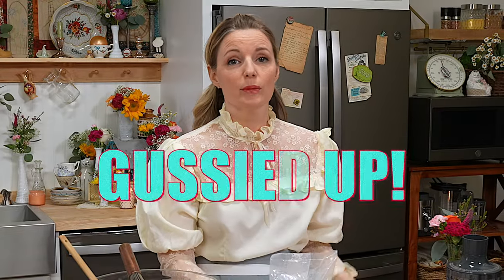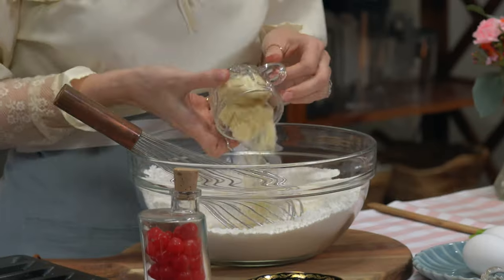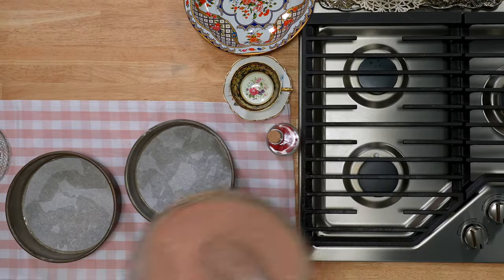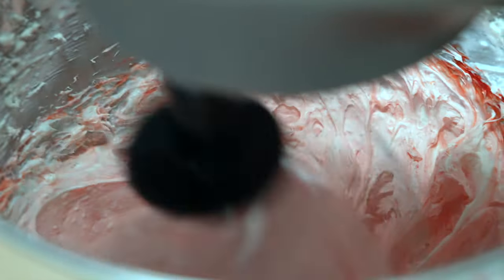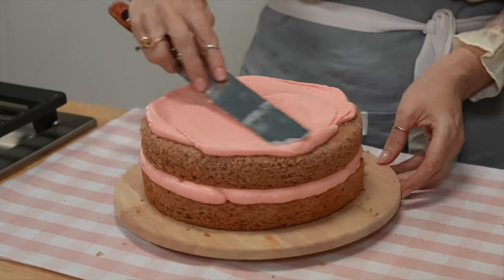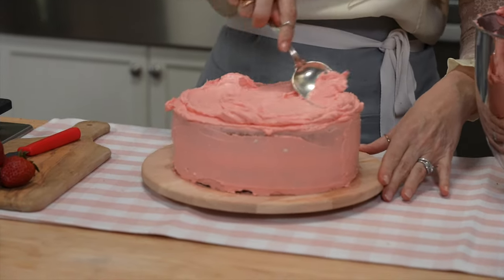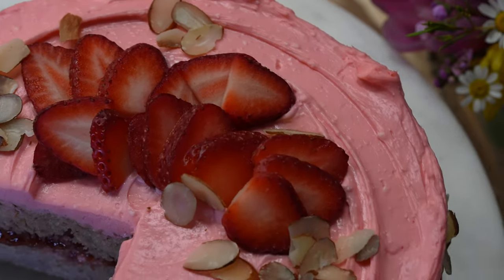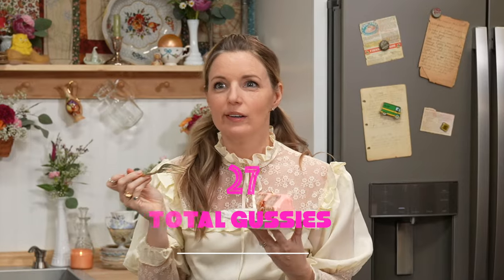GUSSIED UP STRAWBERRY ALMOND CAKE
Welcome to "Gussied Up," where Chef Damaris Phillips is about to dazzle your taste buds with a gourmet delight: our Gussied Up Strawberry Almond Cake with real pureed strawberries! If you're searching for culinary inspiration, you've come to the right place. Get ready to elevate your baking game as we transform a classic dessert into something truly extraordinary.

Join Chef Damaris on this delicious journey, where she'll share her expert tips and techniques for creating a moist and flavorful cake that's perfect for any occasion. Gussied Up is your go-to destination for taking ordinary recipes to the next level, and this episode is no exception.

In this tutorial, Chef Damaris demonstrates the simplicity of gourmet baking by using fresh, pureed strawberries to infuse vibrant flavor into every bite of our Gussied Up Strawberry Cake. Whether you're a seasoned baker or a kitchen newbie, you'll find something to love in this easy-to-follow recipe.

Don't miss out on the opportunity to impress your friends and family with this delectable dessert. Tune in to "Gussied Up" for a step-by-step guide to creating your own Gussied Up Strawberry Cake with real pureed strawberries. It's time to indulge your sweet tooth and take your baking skills to new heights!

Strawberry Almond Cake
Ingredients:

For the cake:
- 1 box (about 15 ounces) vanilla or white cake mix
- 1 cup almond flour
- 1 teaspoon almond extract
- 1/3 cup vegetable oil
- 3 large eggs
- 1 cup whole strawberries
- Enough milk to make 1 1/2 cups of liquid

For the frosting:
- 8 ounces cream cheese, softened
- 1 cup powdered sugar
- 1 teaspoon almond extract
- 1 cup cold heavy cream

For assembly:
- Strawberry preserves
- Sliced almonds
- Sliced strawberries (for garnish)

Instructions:

1. Preheat your oven to 350 degrees F (175 degrees C). Grease and line two 8-inch cake pans with parchment paper. Set aside.

2. In a large mixing bowl, combine the cake mix and almond flour. Whisk together and set aside. Then, add almond extract, oil, and eggs to the dry ingredients.

3. In a blender, puree the whole strawberries until they reach a liquid consistency. Measure and add enough milk to make 1 1/2 cups of liquid. Pour this strawberry-milk mixture into the dry ingredients and stir until well combined.

4. Divide the batter evenly between the prepared cake pans. Bake in the preheated oven for about 25-28 minutes, or until the center is set and the edges begin to pull away from the sides of the pans. Allow the cakes to cool completely.

5. While the cakes are cooling, prepare the frosting. In a mixing bowl, combine cream cheese and powdered sugar until smooth. Add almond extract and cold heavy cream, then mix until the frosting becomes thick and smooth. Initially, it may appear runny and lumpy, but continue mixing until it whips up and lightens in texture. Optionally, add food coloring for desired color.

6. To assemble the cake, place one layer onto a serving plate. Remove the parchment paper and spread a thin layer of frosting over the top. Transfer half of the frosting to a piping bag and pipe a border around the outer edge of the cake to create a frosting barrier. Fill the center with strawberry preserves. Place the second cake layer on top, remove the parchment paper, and apply a thin layer of frosting over the entire cake. Chill in the refrigerator for 20-30 minutes to firm up.

7. Once chilled, spread the remaining frosting over the cake using a spoon, creating a swirled and textured appearance. Decorate the sides with sliced almonds and garnish the top with sliced strawberries.

8. Store the assembled cake in the refrigerator until ready to serve. Enjoy!